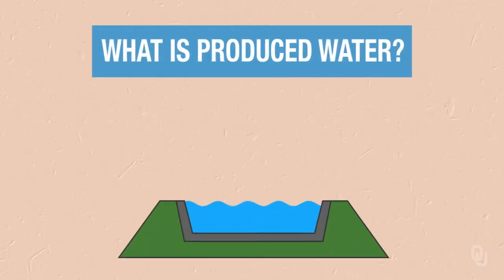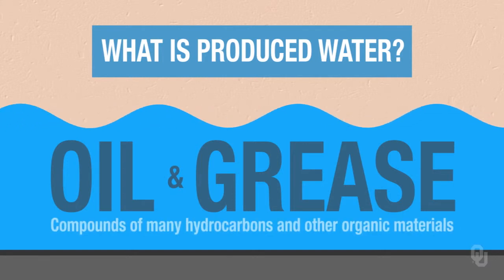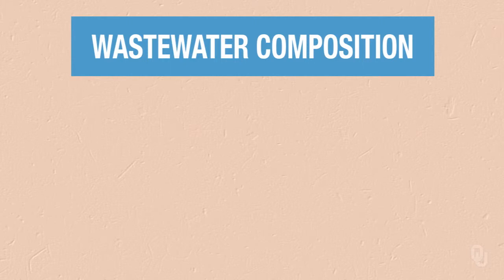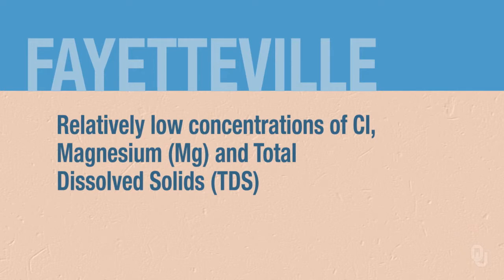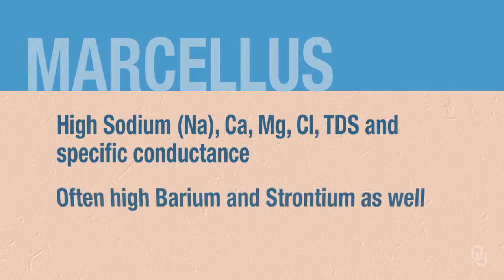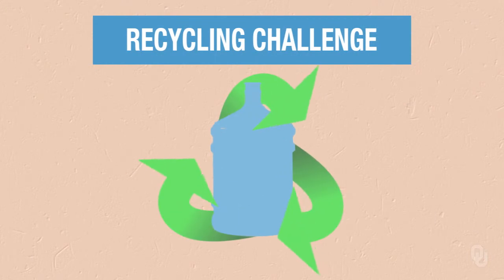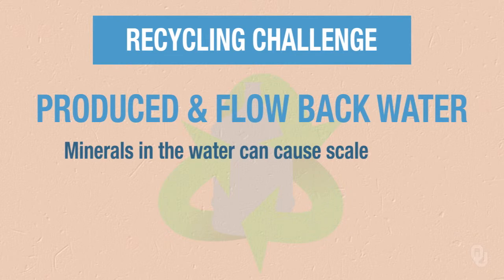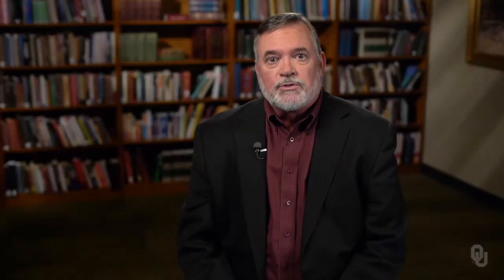Hydraulic Fracturing - 5.4 - Produced Water - Disposal & Impact